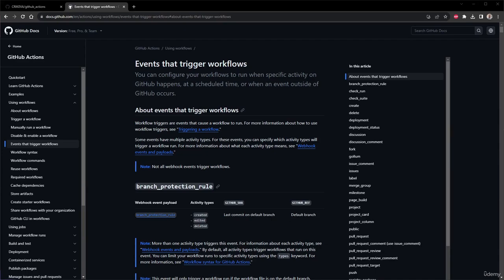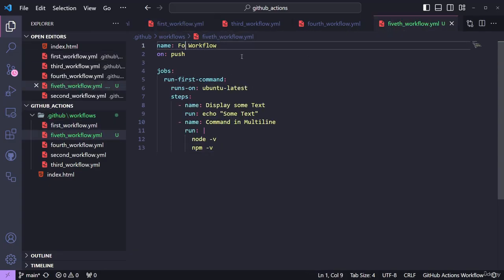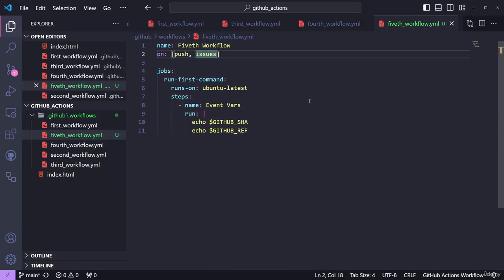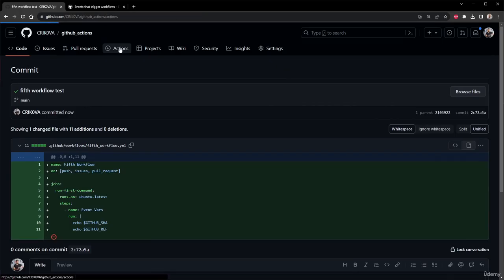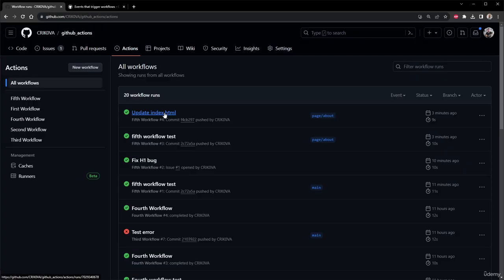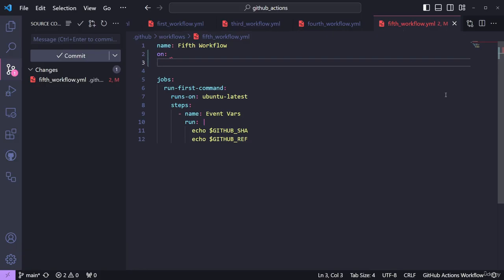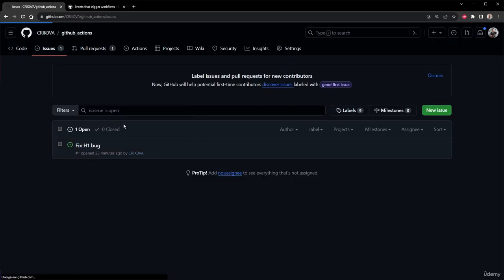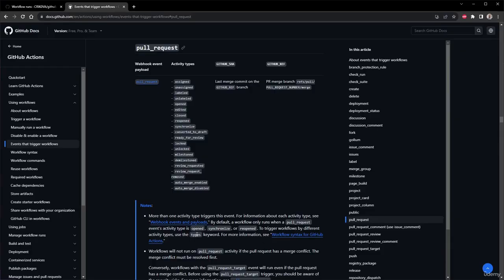GitHub Actions CI/CD for WordPress & WooCommerce: Step-by-Step Guide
Level up your WordPress and WooCommerce development with Continuous Integration and Continuous Delivery (CI/CD) using GitHub Actions! This video provides a practical, step-by-step guide to implementing CI/CD for your eCommerce projects, building on our comprehensive course.

In this session, we walk you through setting up a robust CI/CD pipeline for your WordPress & WooCommerce site. Learn how to automate your testing, building, and deployment processes, ensuring faster releases and fewer bugs.

We'll cover key aspects, including:

*   Configuring GitHub Actions workflows for WordPress
*   Automated testing of your WordPress plugins and themes
*   Deploying your WordPress site to staging and production environments
*   Integrating GitHub Actions with Docker for consistent builds
*   Optimizing your CI/CD pipeline for speed and reliability

This video is part of our Practical eCommerce Development with WordPress & WooCommerce course, focusing on modern development techniques like Full Site Editing (FSE), WooCommerce Blocks, and CI/CD. We'll show you how to streamline your workflow and deliver high-quality eCommerce experiences.

Check out the full course for more in-depth tutorials on WordPress development with Docker, custom block development, and advanced WooCommerce features.